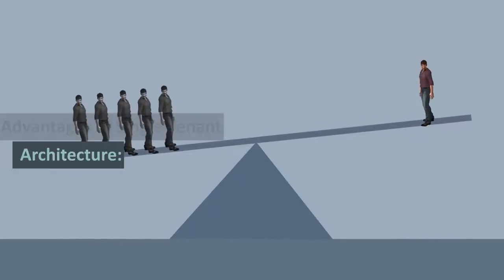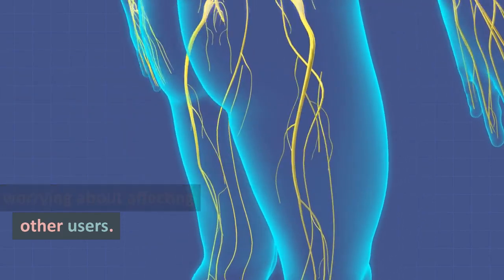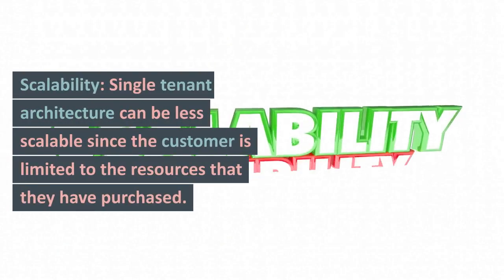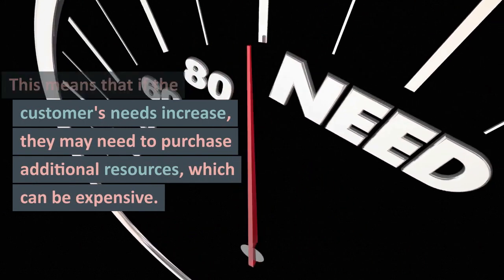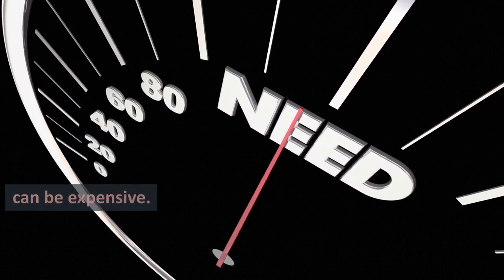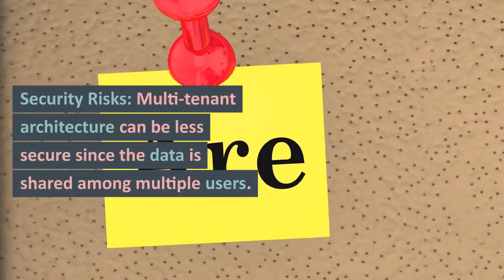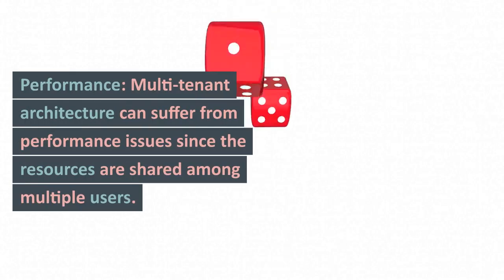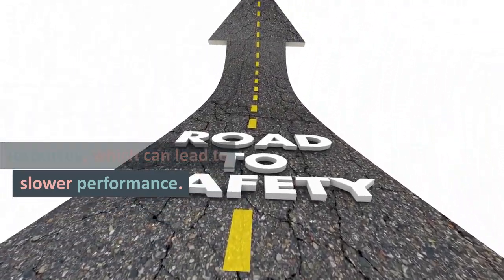Single Tenant vs Multi-Tenant Architecture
In today's digital world, cloud computing has become increasingly popular, and with that comes the decision of choosing between single tenant and multi-tenant architectures.
In this video, we explore the advantages and disadvantages of both architectures to help you make an informed decision for your organization. Whether you prioritize customization, security, and performance, or cost-effectiveness, scalability, and ease of maintenance, this video will provide you with the information you need to make the right choice for your unique needs.

Join us as we dive into the world of single tenant and multi-tenant architectures to help you optimize your software solutions for success.